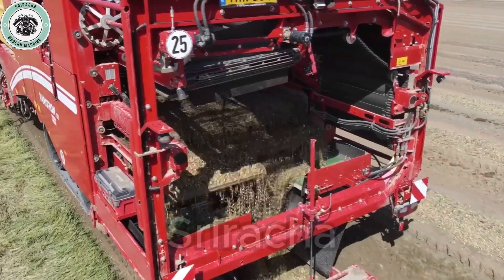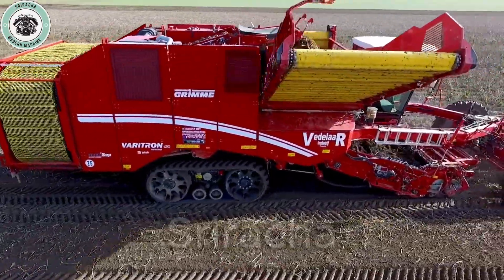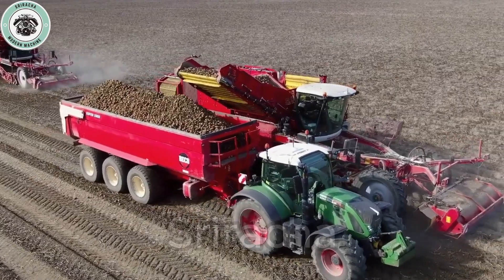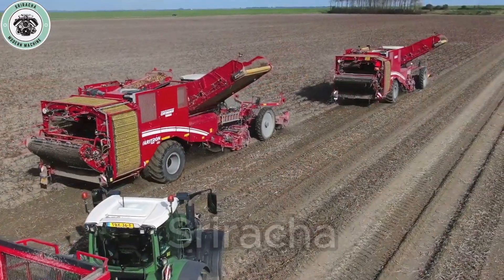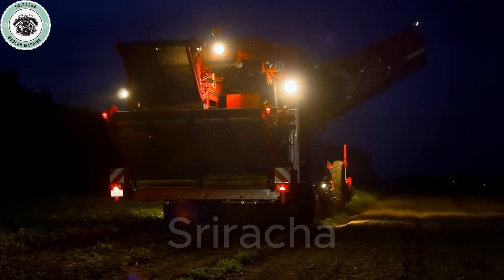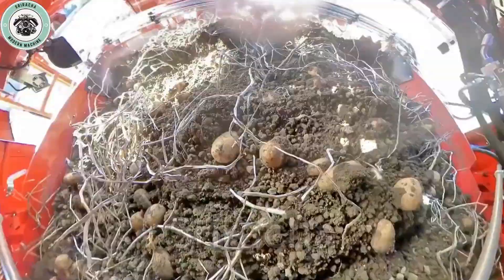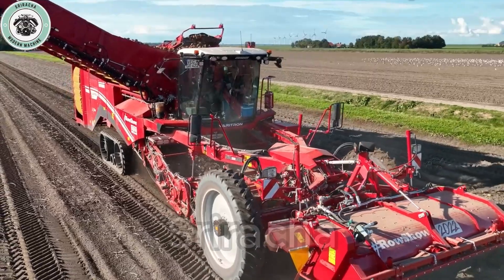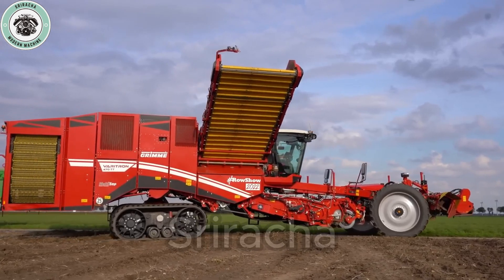Cutting-edge Technology: Grimme Varitron 470 Platinum Takes Agriculture to New Heights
The Grimme Varitron 470 Platinum is an advanced potato harvester, combining autonomous technology and a smart sensor system for optimal performance. With the ability to process multiple rows of potatoes at the same time, the machine not only increases productivity but also minimizes damage to agricultural products. This is clear evidence of outstanding progress in the agricultural industry, opening a new era for the application of high technology in agricultural production.